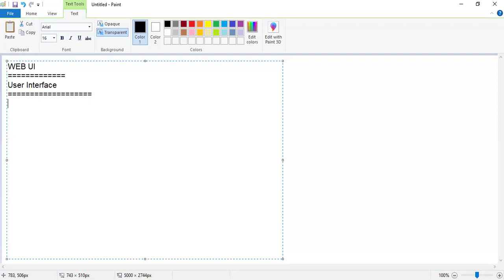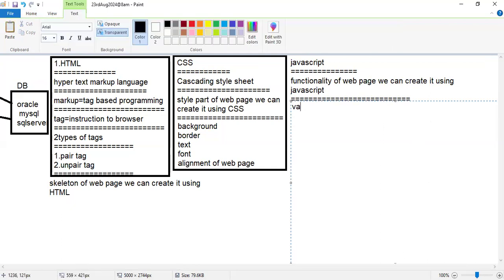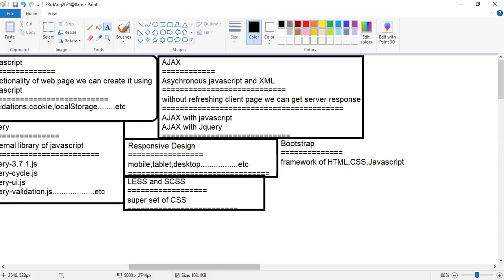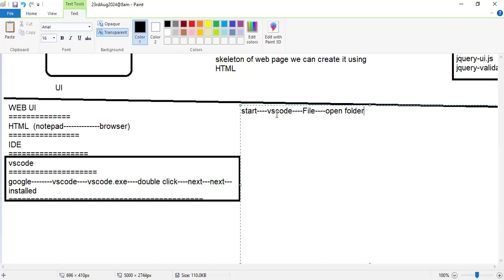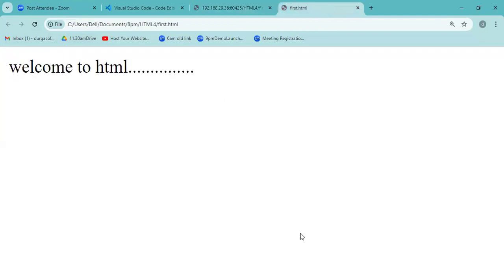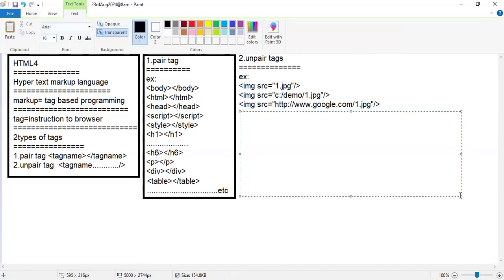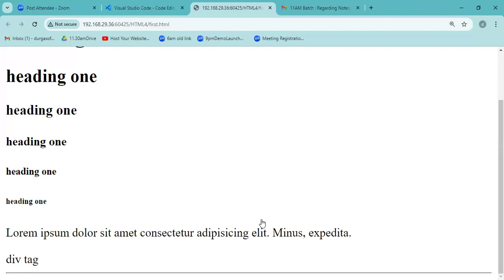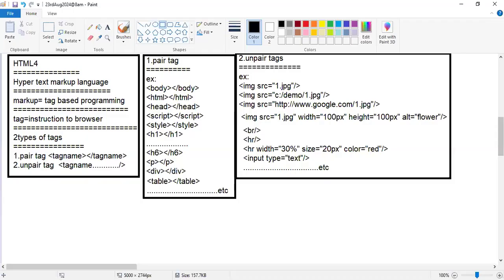UI Technologies tutorials || Demo - 3 || by Mrs. Swetha On 23-08-2024 @8PM IST